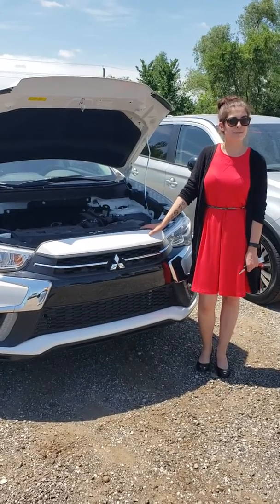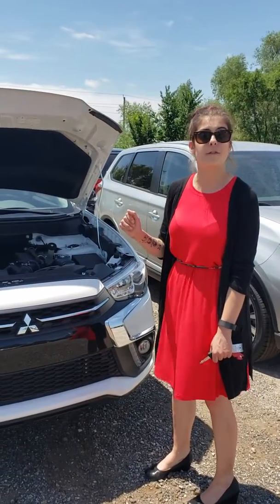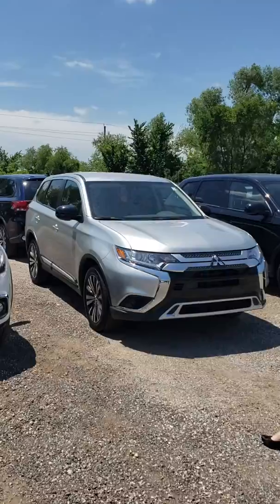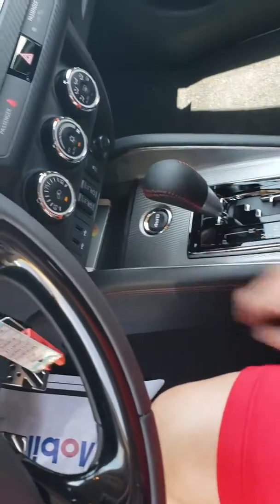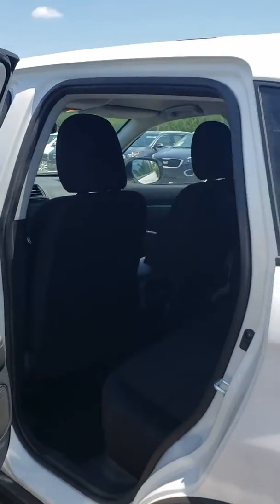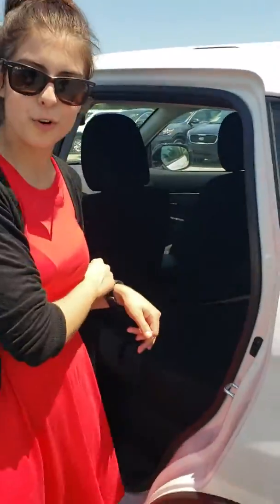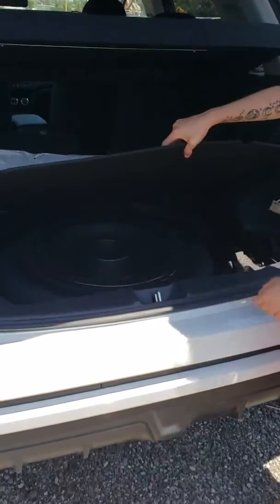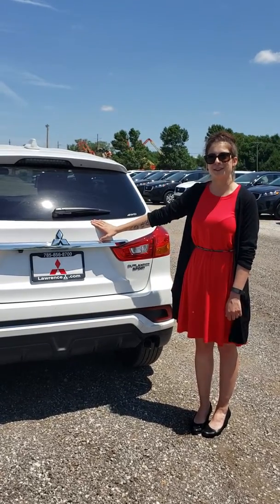2019 Mitsubishi Outlander Sport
We had our amazing sales expert Kira giving us details on the 2019 Mitsubishi Outlander Sport!